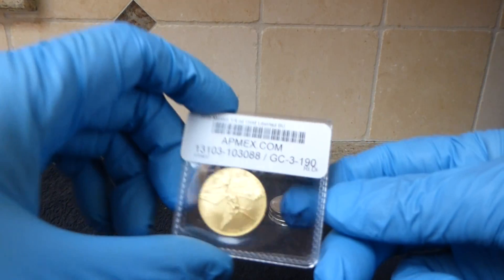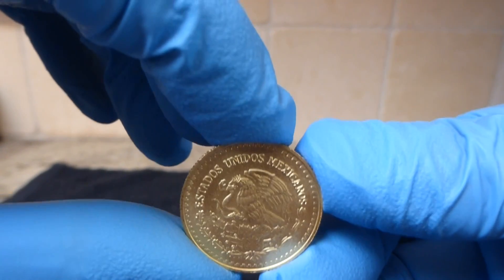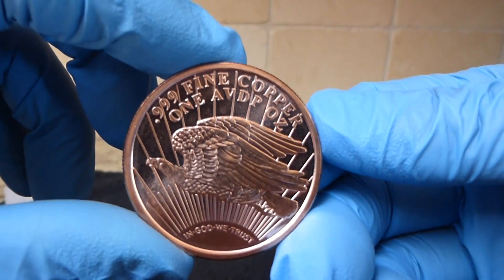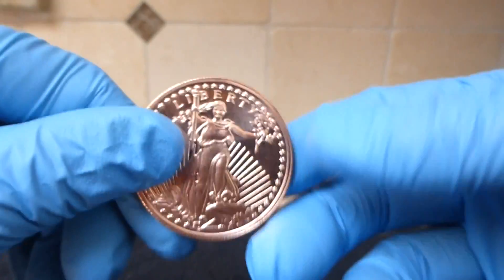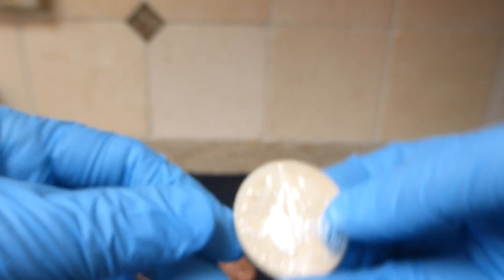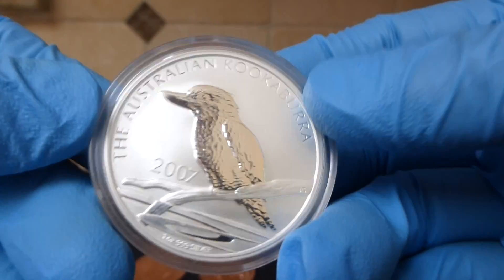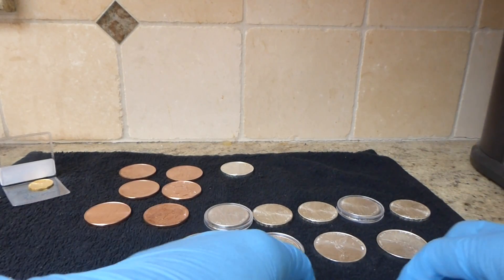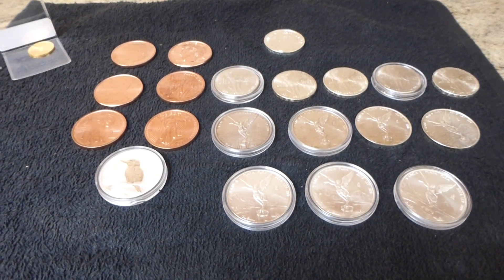Coin show pickups - copper rounds & Libertads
-45-
 Filling in some holes in my silver Libertad date series collection with some coin show pickups and some eBay purchases.

First purchase of copper rounds. Haven't considered them before, but saw many dealers at the coin show displaying copper rounds.